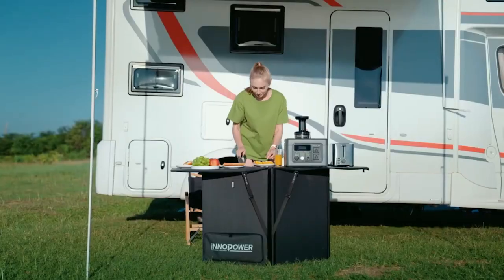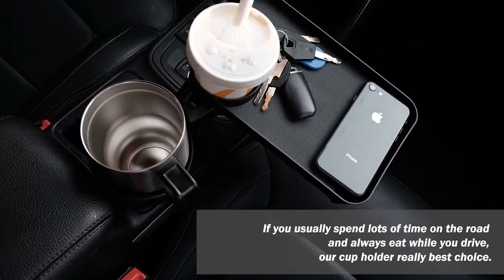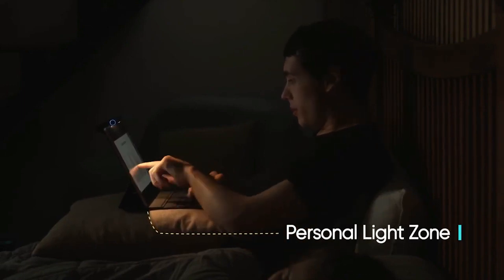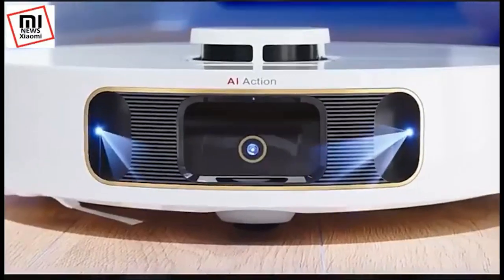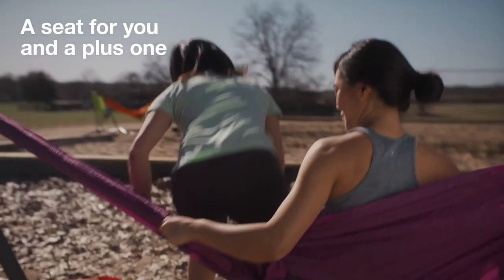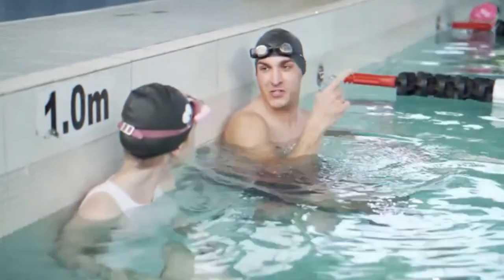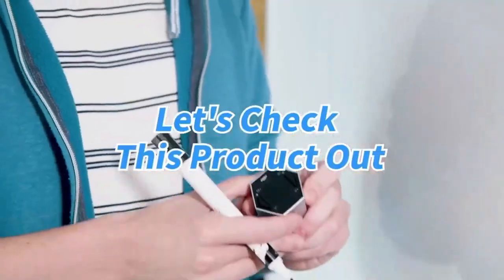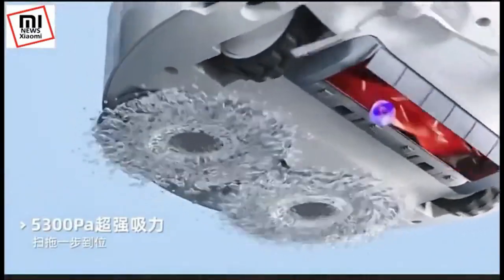Top 10 Gadgets You'll Fall In Love With On Amazon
Hello Community!!! Welcome to TechWiz. You are currently watching

Are you a techie person? Do you want to be up to date on the latest technology at all times? Then look no further; this channel is exactly what you're looking for!

[Insert VIDEO DESCRIPTION with SEO keywords (Edit before post.)]

Technology is changing the world. It's making our lives easier, and more connected than ever before. But it can be hard to keep up with these changes and trends. In this channel, we will show you some of the best tech deals available right now, as well as the most recent tech news, reviews, and features from the digital world. We bring you the top tech stories in emerging technologies, ranging from new to trending.

TechWiz

13 mind-blowing gadgets on amazon 2022
amazon gadgets 2022
amazon must-haves
Amazon finds
13 mind-blowing gadgets on amazon 2022